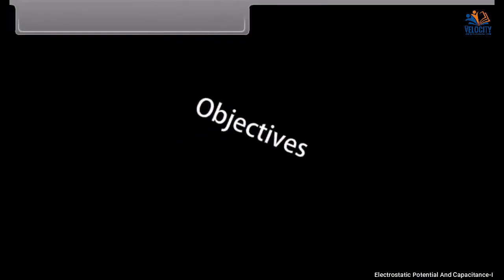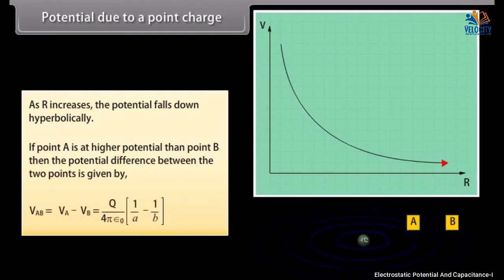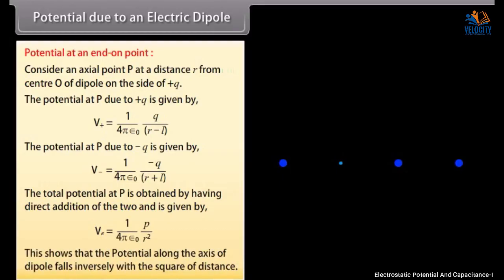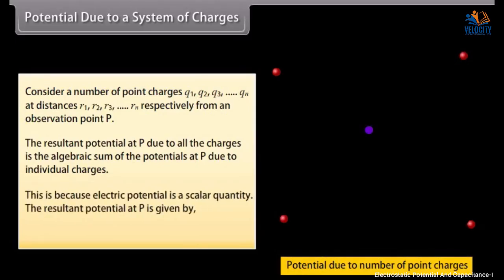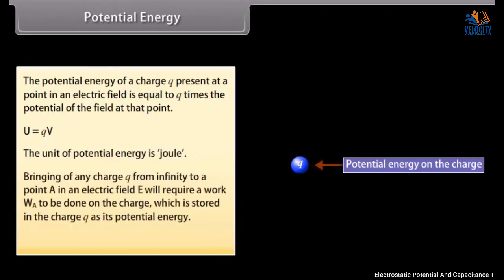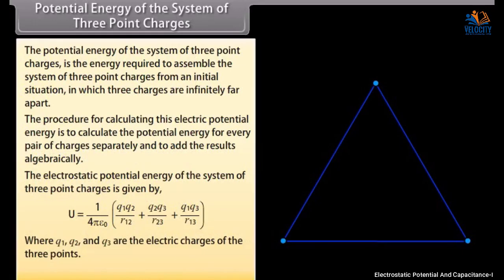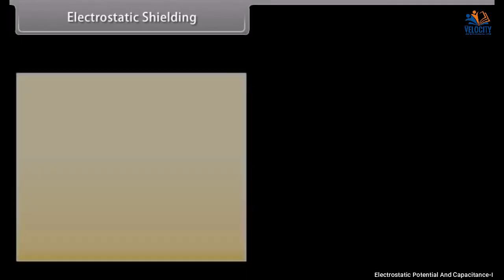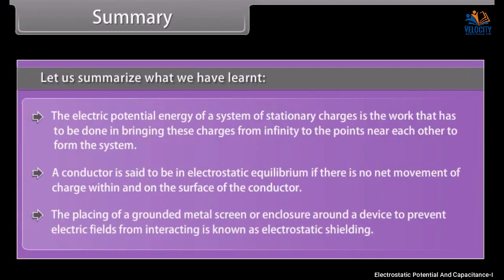Electrostatic Potential And Capacitance I Class 12 | Physics | NCERT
In this video, we will study Electrostatic Potential and Capacitance – Part I | Class 12 | Physics | NCERT in a clear, simple, and exam-oriented manner. ⚡📘

This chapter is a core part of electrostatics and is very important for boards and competitive exams. In Part I, you will learn:

Concept of electrostatic potential

Relationship between electric field and potential

Equipotential surfaces and their properties

Electric potential energy of a system of charges

Important NCERT-based examples and numericals

📚 Chapter: Electrostatic Potential and Capacitance – I
📘 Subject: Physics | Class 12 | NCERT